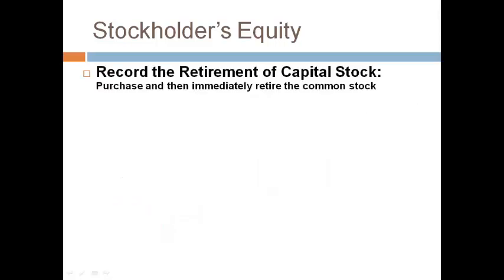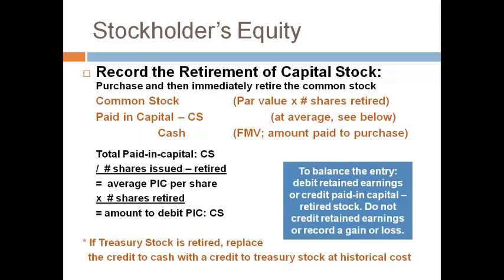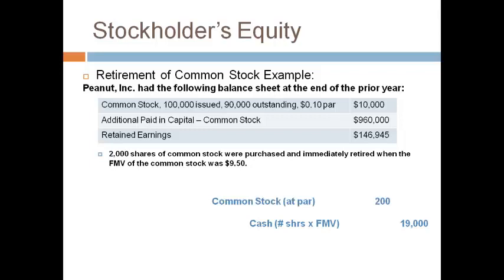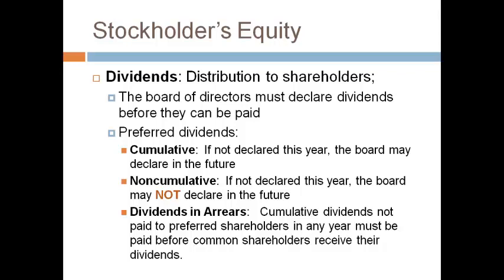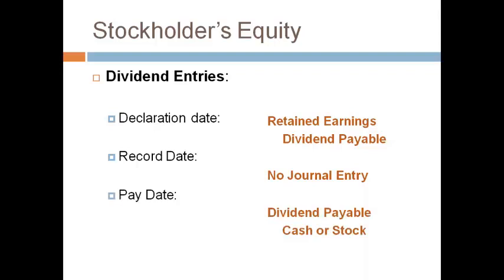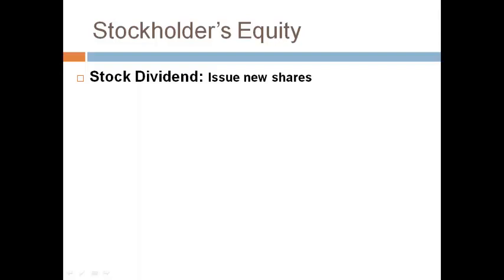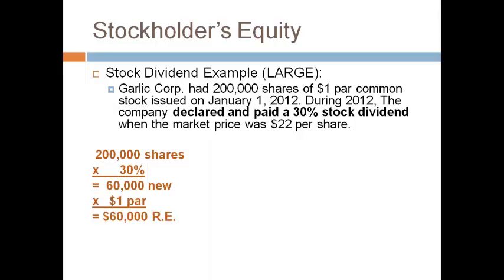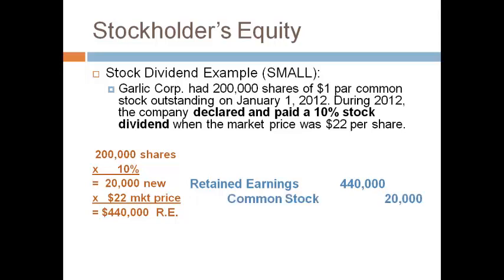Intermediate II - Stockholders Equity - 3. Recording Transactions Part 2 Janice Cobb